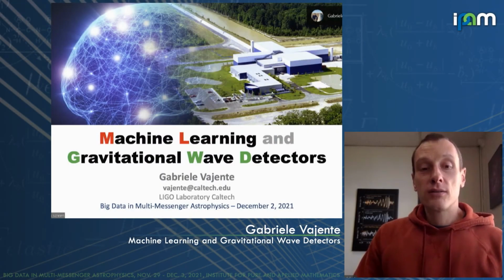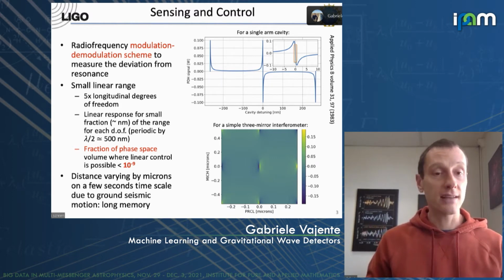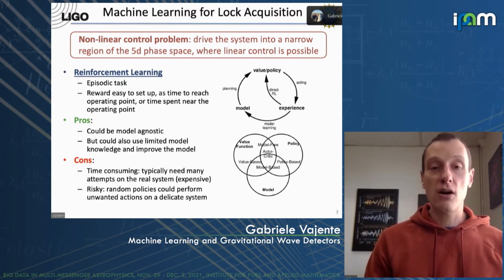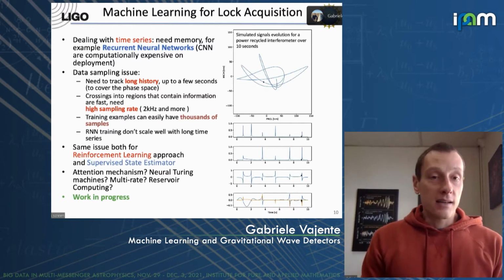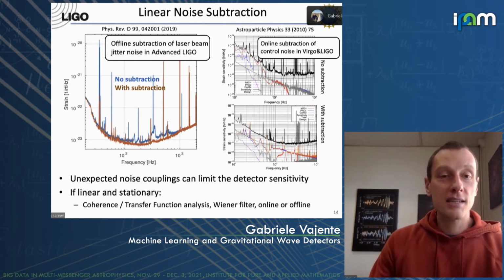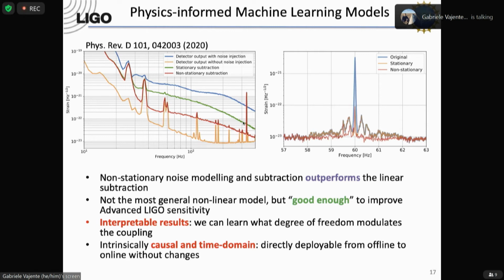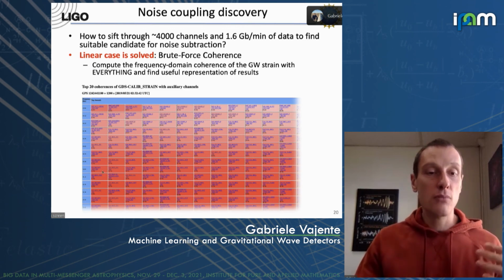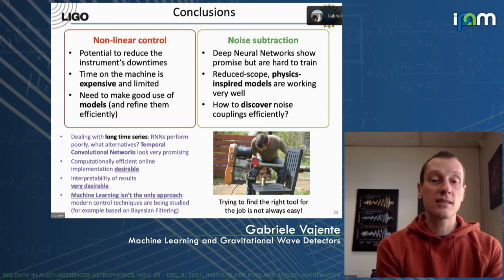Gabriele Vajente - Machine Learning and Gravitational Wave Detectors - IPAM at UCLA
Recorded 02 December 2021. Gabriele Vajente of the California Institute of Technology presents "Machine Learning and Gravitational Wave Detectors" at IPAM's Workshop IV: Big Data in Multi-Messenger Astrophysics.
Abstract: The use of machine learning techniques in the analysis of the data produced by gravitational wave detectors is a very active field of research, with many promising results. In this talk however, I will discuss how machine learning could also be applied to the instrument science side of gravitational wave detectors, to improve the sensitivity with noise subtraction or to improve the detector robustness with advanced control systems. This is a less mature field of research, and results are only recently starting to appear.